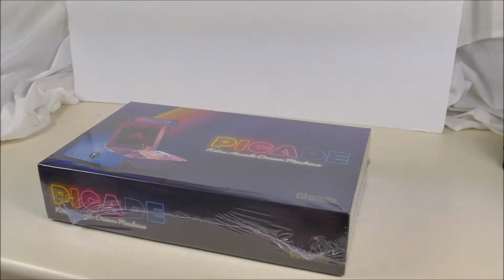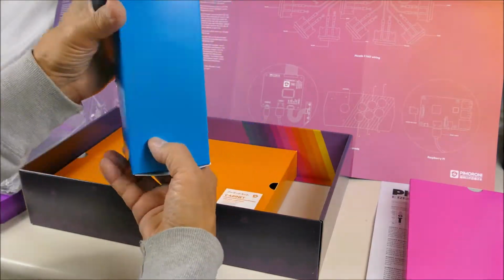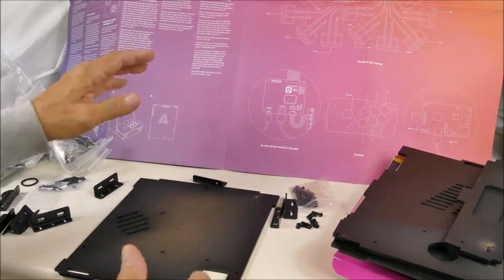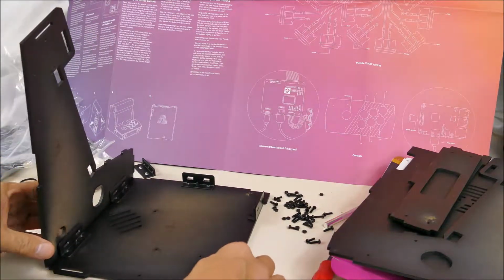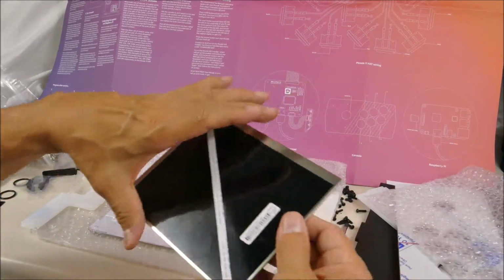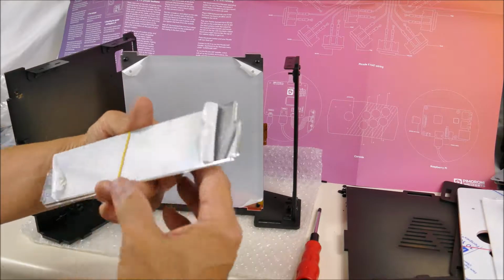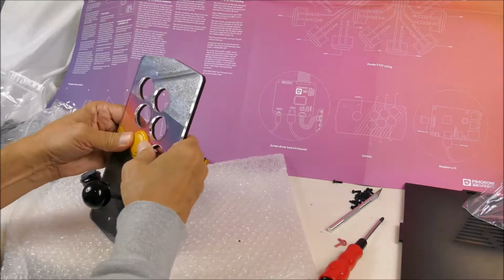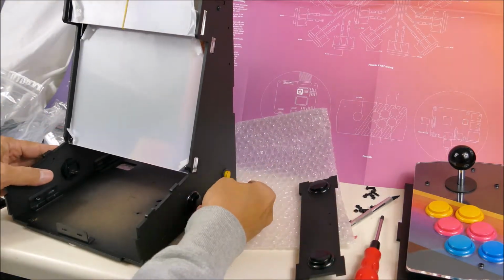PiCade1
Pimoroni PiCade build and test